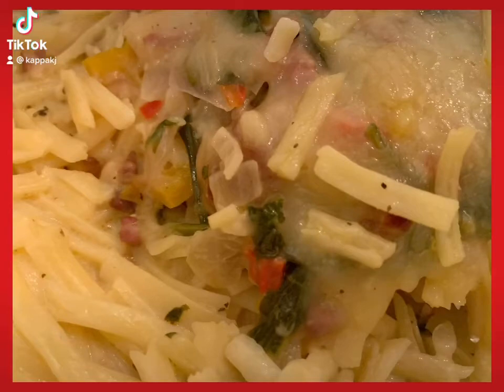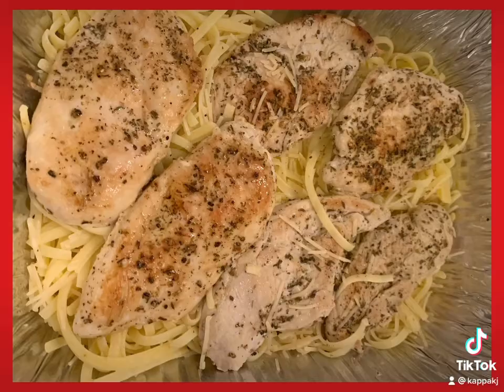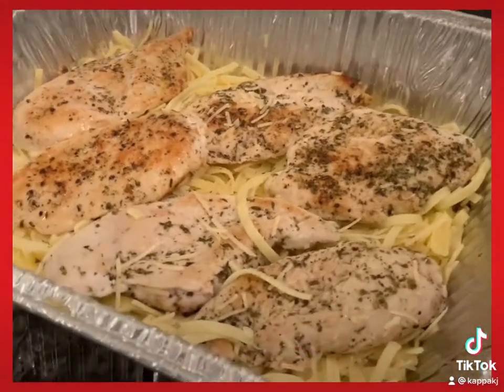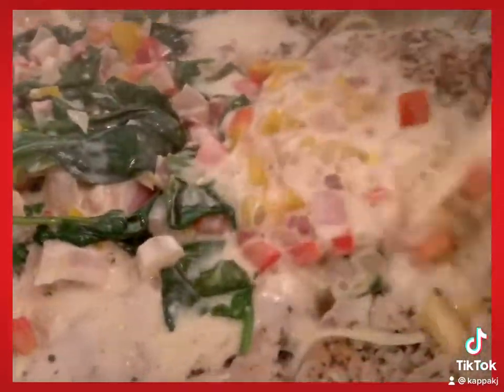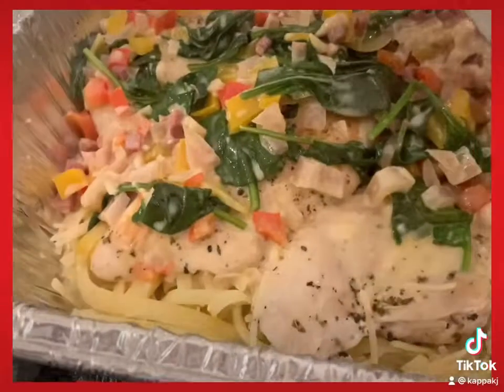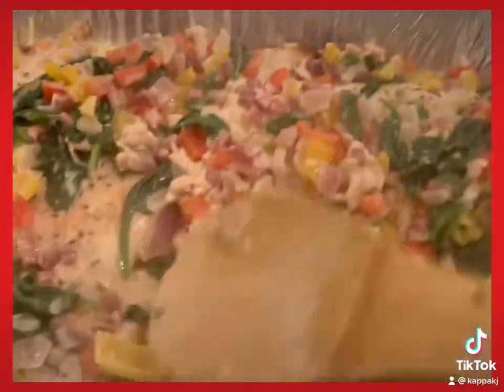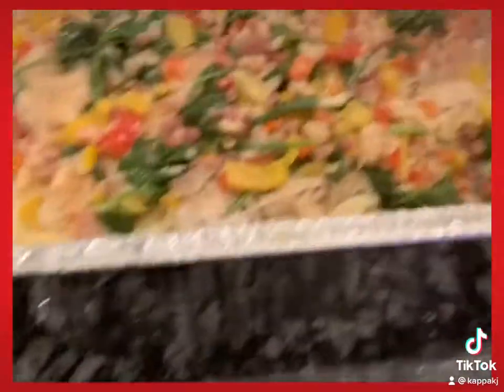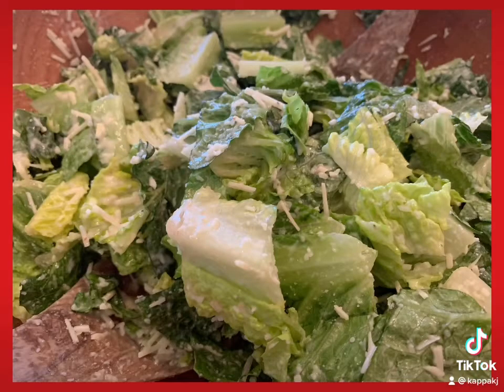Chicken, Veggie and Gluten Free Pasta Bake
Easy recipe to double for a crowd, freezes well and everyone loves it! The ingredients below are for one large 9 x 13 baking dish! Turn your sound on for the recipe and more details.

1 lb. GF Linguini (or pasta of choice), boil, drain and place in sprayed baking dish

5-6 Boneless Chicken Breasts, sauté in 2-3 tbl olive oil, Italian Seasoning,
Salt and Pepper and place on pasta in single layer in pan

In sauté pan add pancetta, brown and set aside then in the same pan with 2-3 tbl unsalted butter sauté the veggies until soft, add broth, cream and grated cheese
1/2 Diced Red Pepper
1/2 Diced Yellow Pepper
1/2 Diced Purple Onion
1/2 Bag Baby Spinach
1/2 c Diced Pancetta
1/2 Box Chicken Broth
1/4 c Heavy Cream
1/2 c Ground Parmesan Cheese
2 tbl Minced Garlic
Let simmer to thicken while stirring (add spinach last so it does not overcook) Pour over pasta and chicken in baking pan.

Top with mixture of 1/2 Bag of Finely Shredded Parmesan Cheese and 1/2 Bag Large Cut Italian Cheese. Bake at 350 for 30-45 minutes or until golden brown on top.